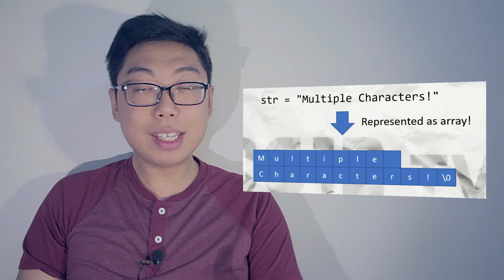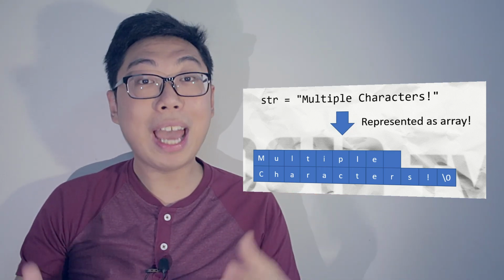Basics of Strings - Friday Minis 263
Strings are a data type we use very often, usually without much thought as to how they are built. However, under the hood, a lot is going on!

= CREDITS =
ISRC: USUAN1200100

= 0612 TV =
0612 TV, a sub-project of NERDfirst.net, is an educational YouTube channel. Started in 2008, we have now covered a wide range of topics, from areas such as Programming, Algorithms and Computing Theories, Computer Graphics, Photography, and Specialized Guides for using software such as FFMPEG, Deshaker, GIMP and more!